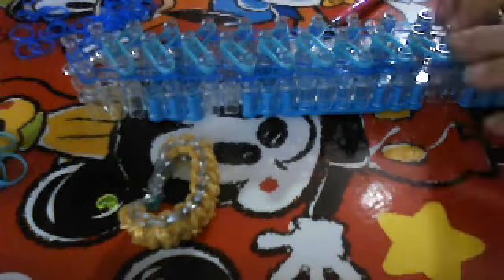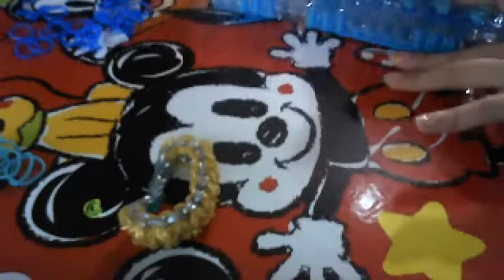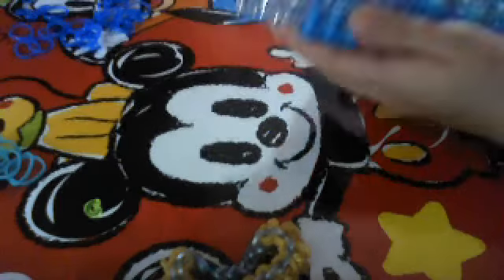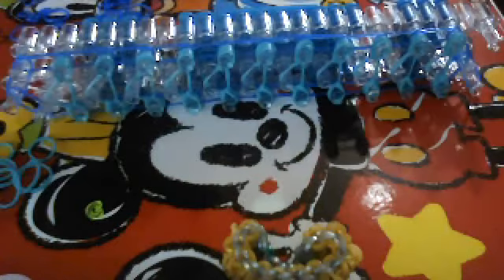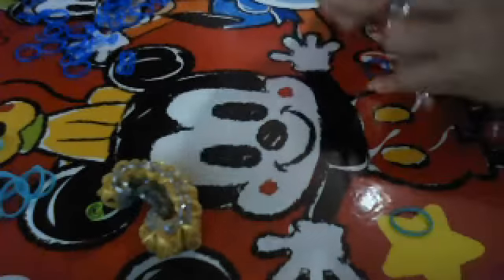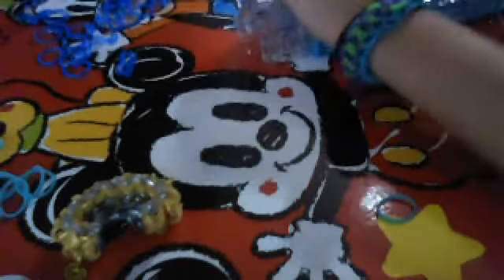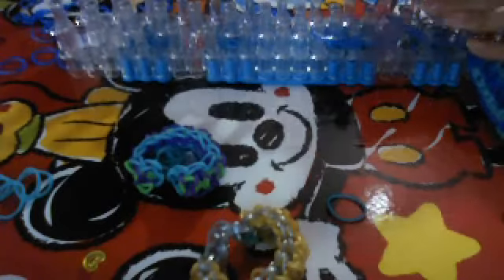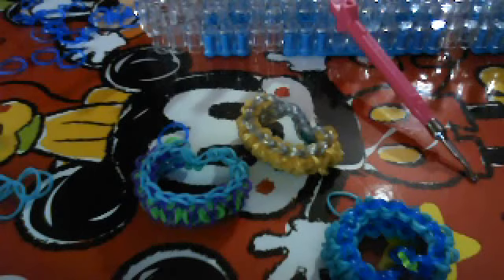Bow Link bracelet Rainbow loom